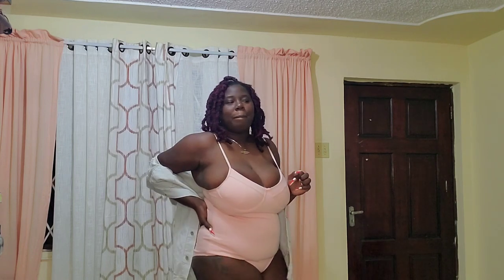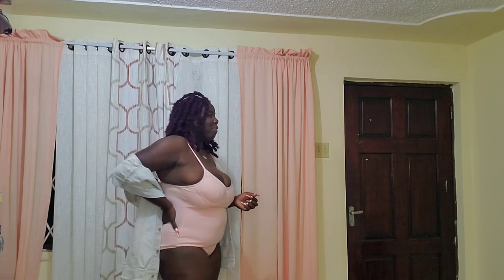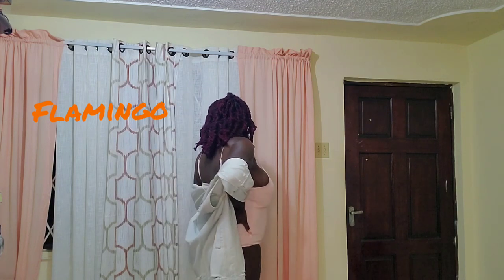What's in my closet/ Swimsuit edition....... big breast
Swimsuit for big breast females

Blue Jogger @ 876beachwear_
Flamingo @ waterbodyja
Skies @ 876beachwear_
Ginger Snap@  876beachwear_
Reggae Martini @ beachwear_
Tie and Dyebp @ waterbodyja